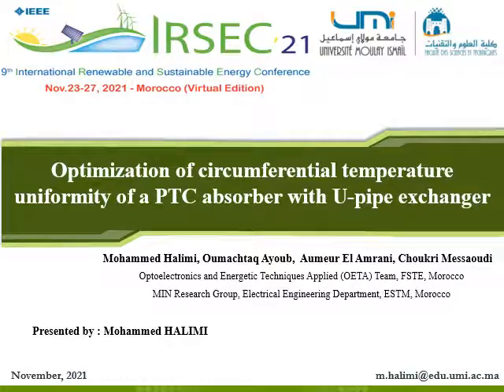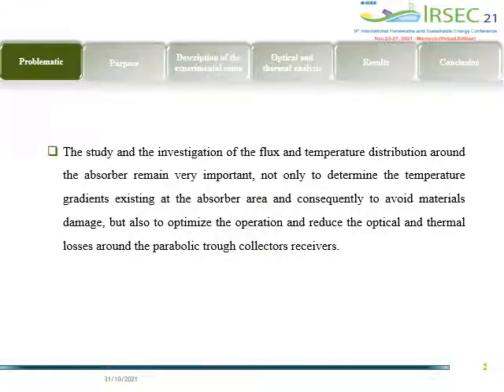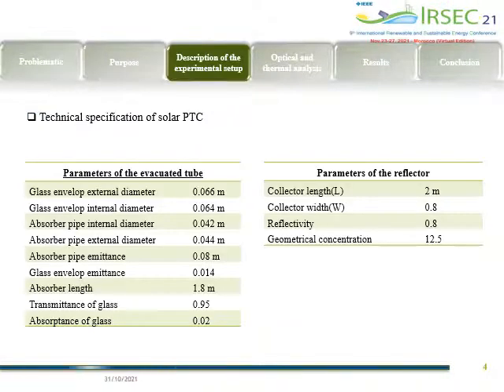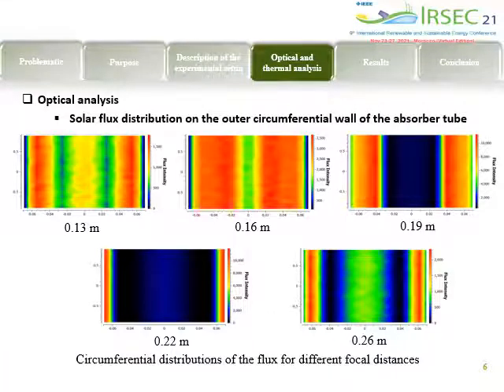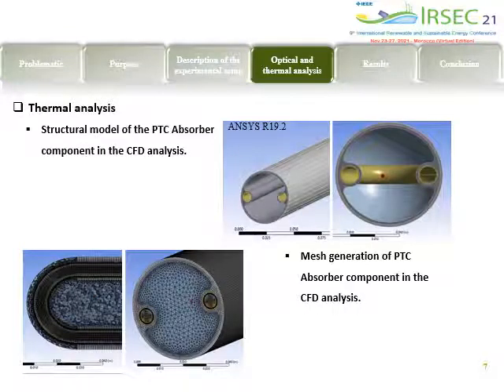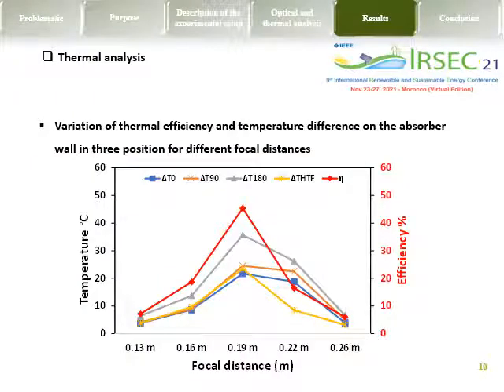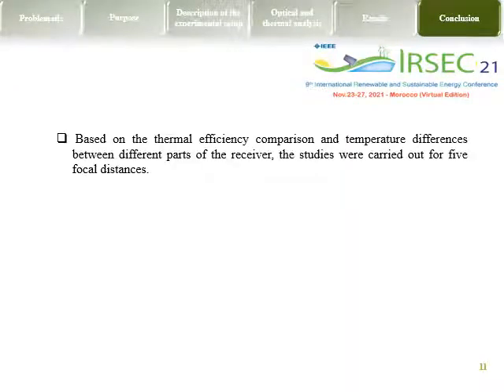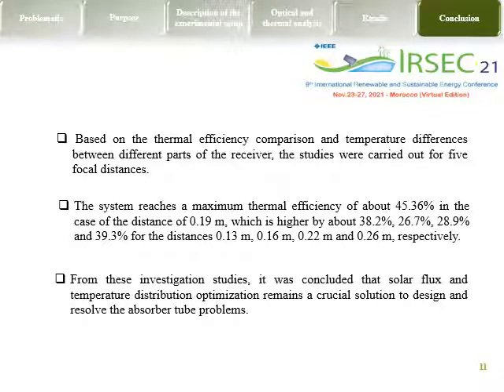117 - Optimization of Circumferential Temperature Uniformity of a PTC Absorber with U-pipe Exchanger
Mohammed Halimi, Oumachtaq Ayoub, Aumeur El Amrani, Choukri Messaoudi
Code: (S5207_ID117)
Paper Title : Optimization of Circumferential Temperature Uniformity of a PTC Absorber with U-pipe Exchanger

Presented in:
9th International Renewable and Sustainable Energy Conference
IEEE Conference

Presented by :
Mohammed Halimi
FSTE, Moulay Ismail University
Errachidia, Morocco

Abstract - In this present work, a numerical investigation of the circumferential flux and temperature distribution on a parabolic trough collector (PTC) absorber is carried out. An investigation study is reported under SolTrace and ANSYS software. Indeed, the effects of the flux uniformity and temperature distribution on the system efficiency are investigated according to the focal length variation. The most profitable solar flux and temperature distribution are reported for a focal distance of 0.19m. Thus, the PTC system reaches a thermal efficiency of about 45.36%, which is higher by about 38.2%, 26.7%, 28.9% and 39.3% for the distances of 0.13 m, 0.16 m, 0.22 m and 0.26 m, respectively. These results remain enough interesting to optimize the proposed Parabolic Trough Collector prototype design."